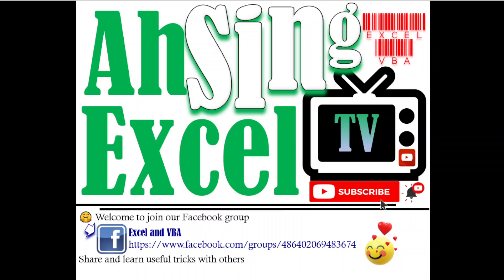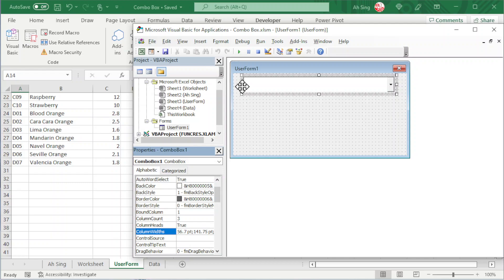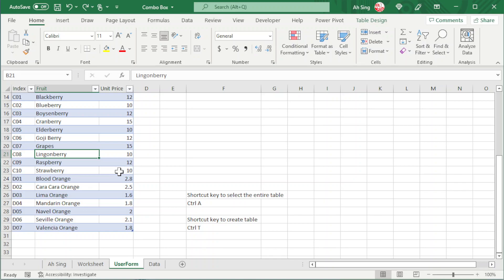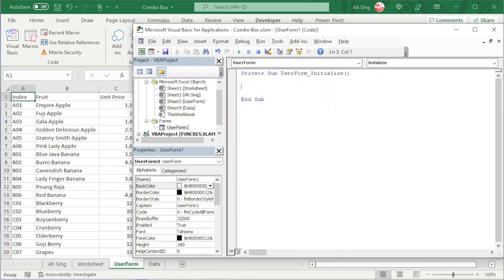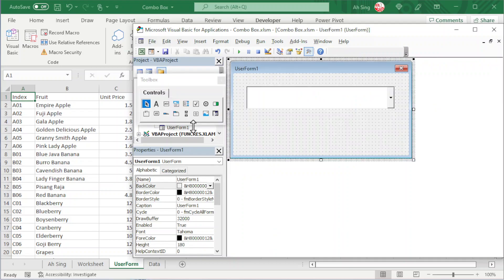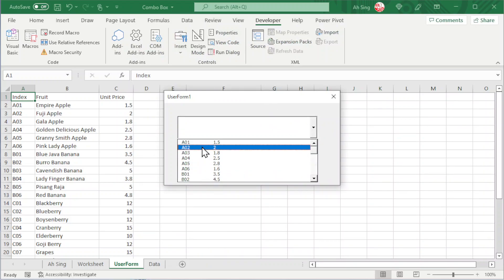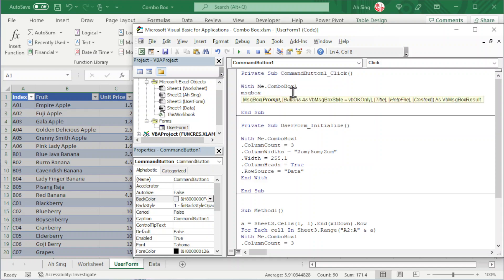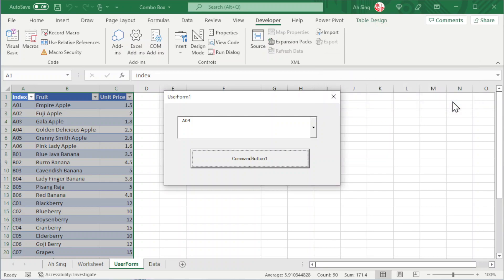Excel VBA - Automated Combo Box on UserForm (Practice file available)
Automated Combo Box on Excel UserForm. The information/list in Combo Box is designed to be updated automatically.
How to add header to combo box?
How to adjust the column's width?
16:00 How to get the value/index/text/position of the selected item?

Functions/Properties:
1. UserForm1.ComboBox1
2. With
3. End(xlDown)
4. Row
5. .RowSource
6. ListCount
7. .ListIndex
8. .ColumnHeads
9. .ColumnWidths
and more ...